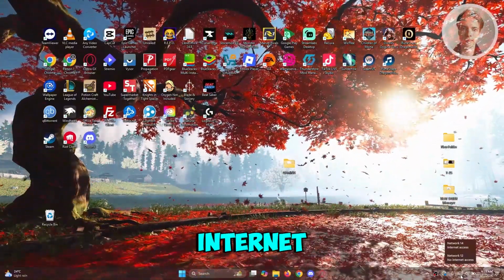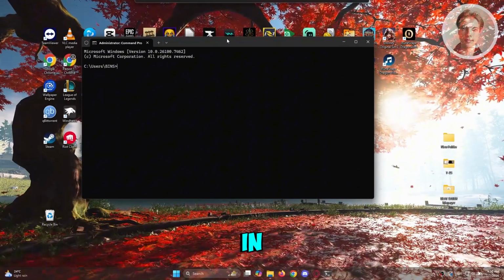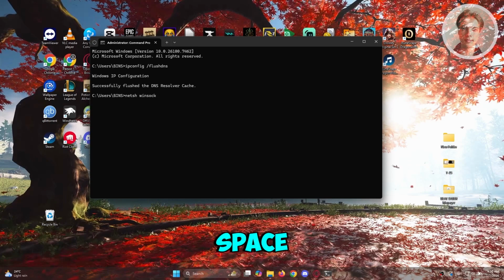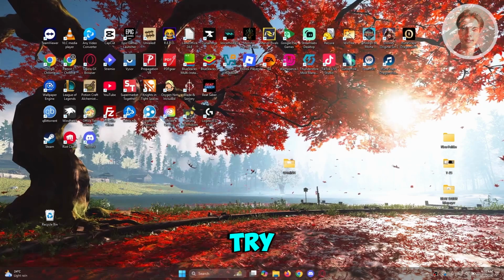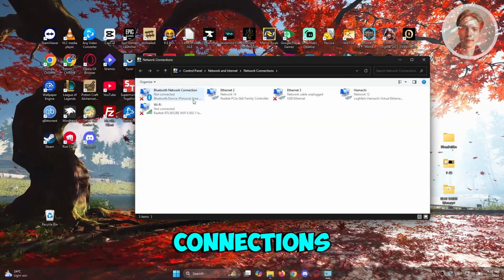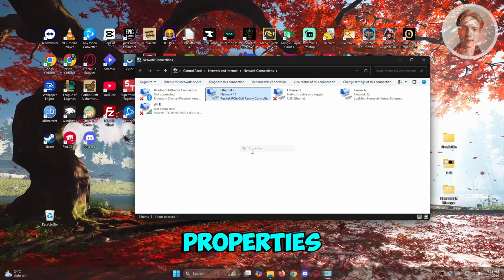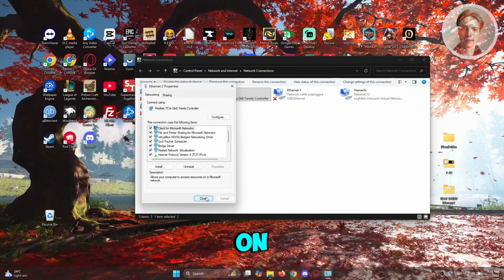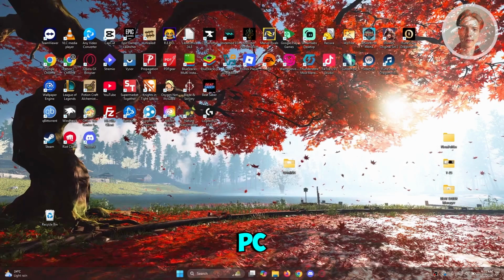How To Fix Riot Client No Internet Found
If you want to be able to fix “No Internet Found” in Riot Client, then this video will be perfect for you!